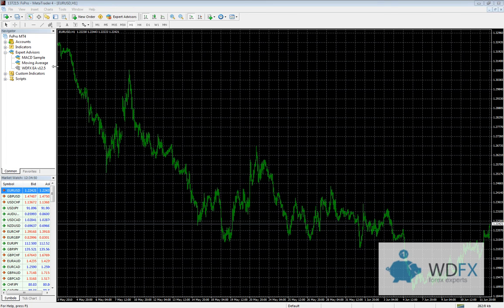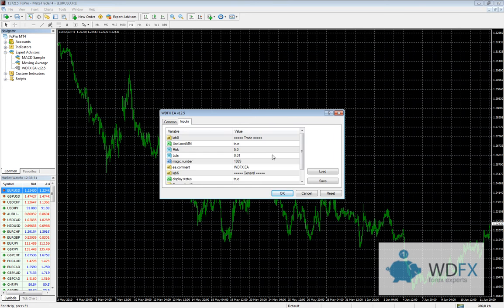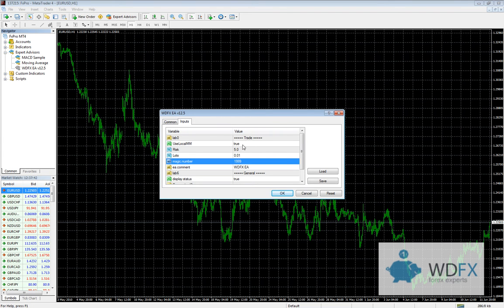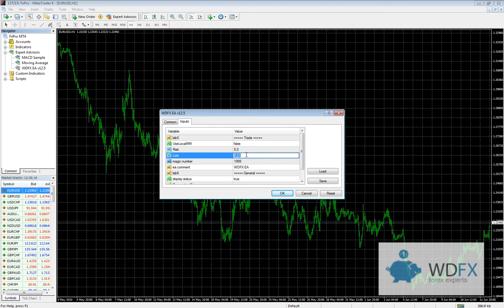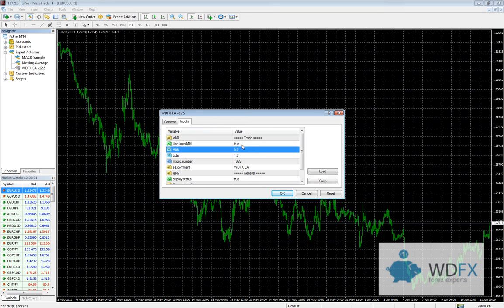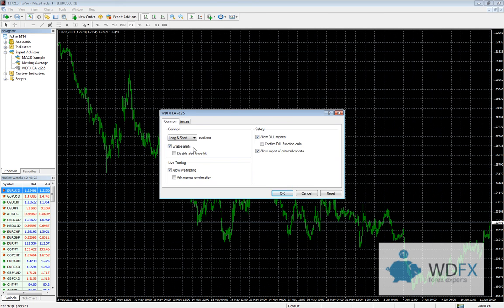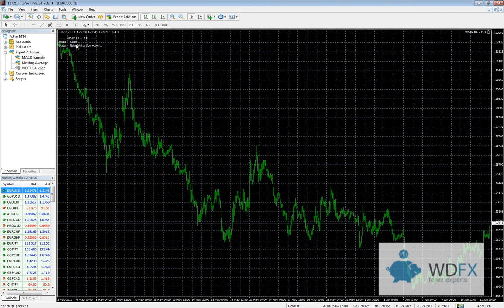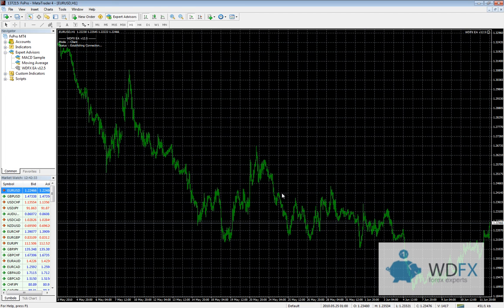WDFX EA INSTALLATION PART 2